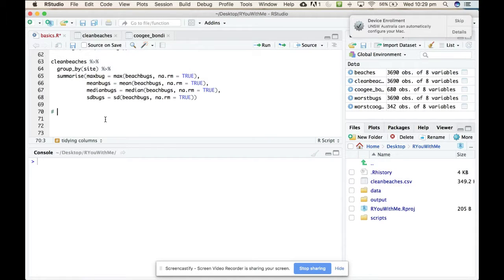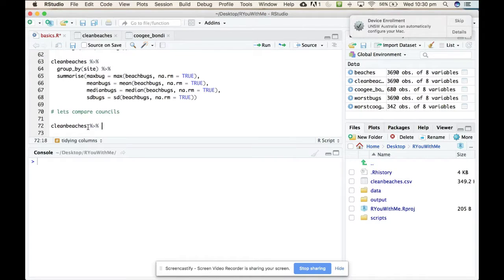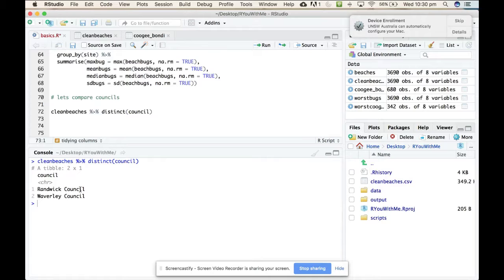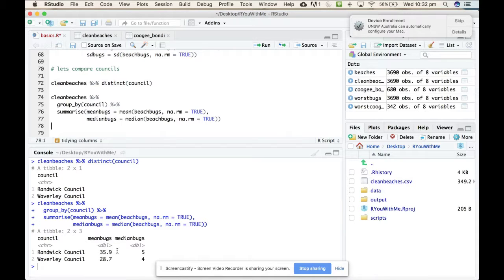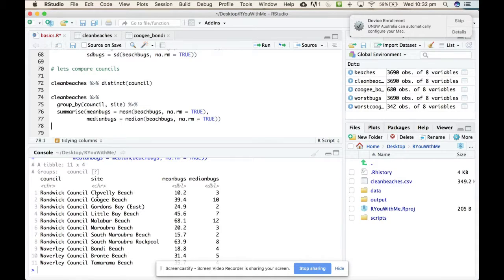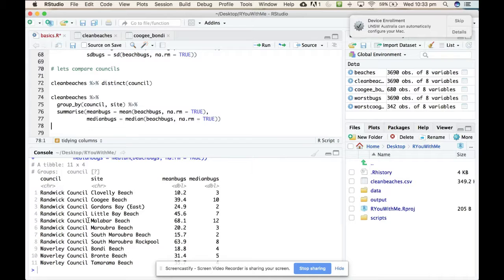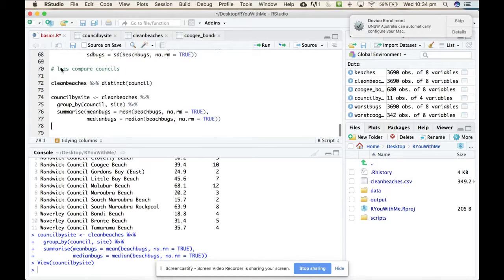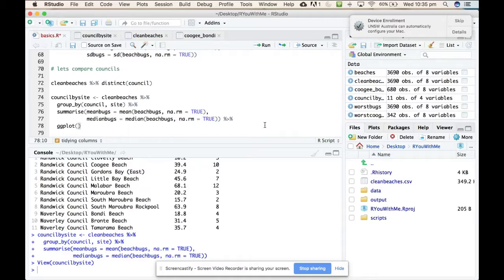Clean It Up Lesson 2 Video 3 RYouWithMe by R-Ladies Sydney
This video is part of RYouWithMe, an online training initiative by RLadies Sydney. This video is from *Clean It Up Lesson 2: Exploring Rows* and covers how to group by multiple variables and how to assign the output of your summarise to a new object in your environment.